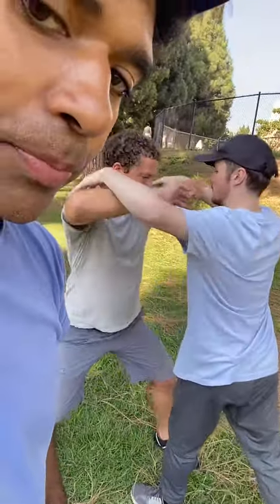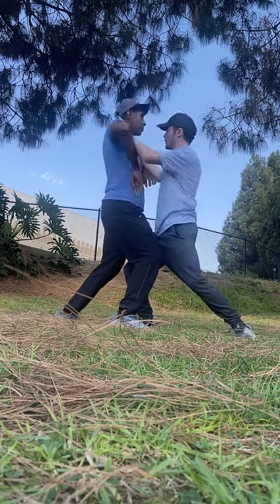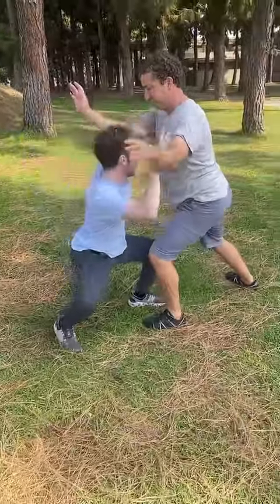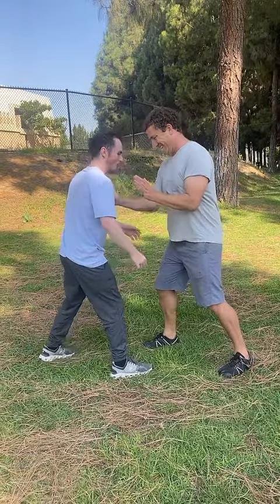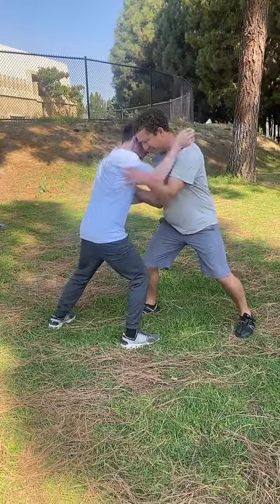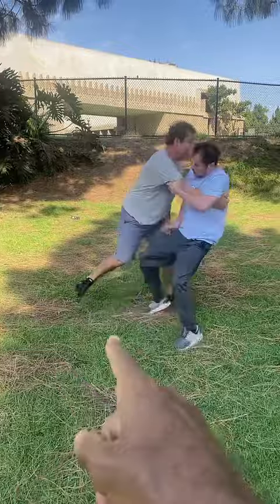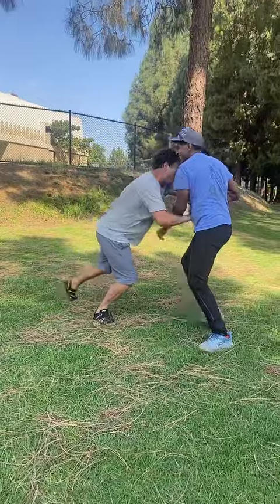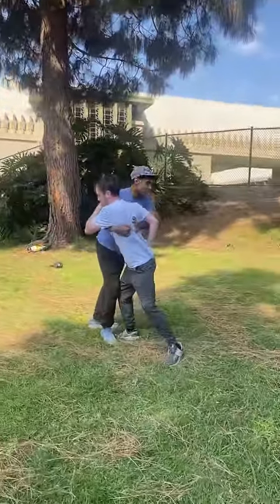Push Hands Wave Drill, NEW FULL CONTACT FIXED STEP SPARRING & Tai Chi World Cup Moving Step ☯️🏆Taiji